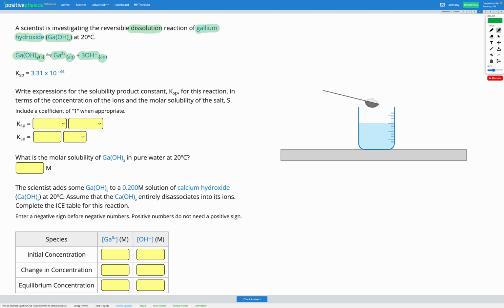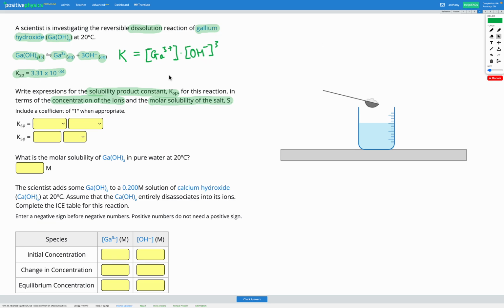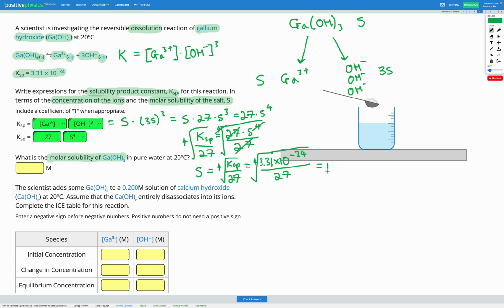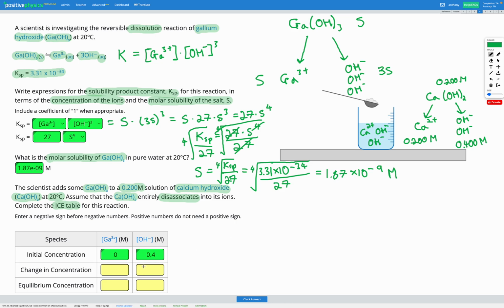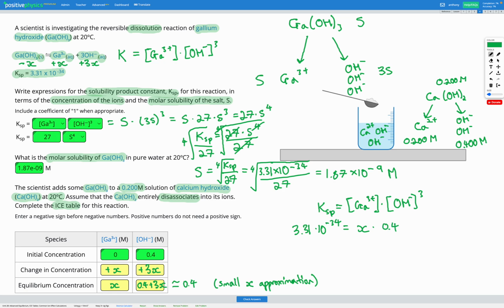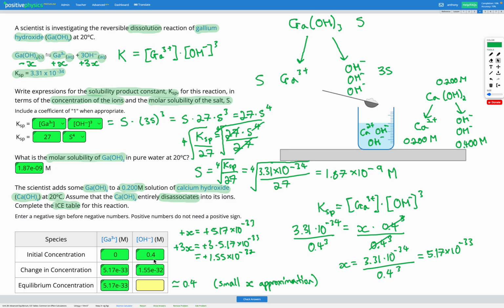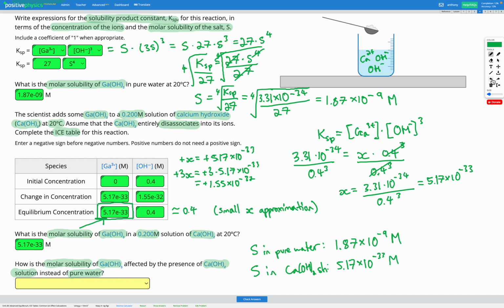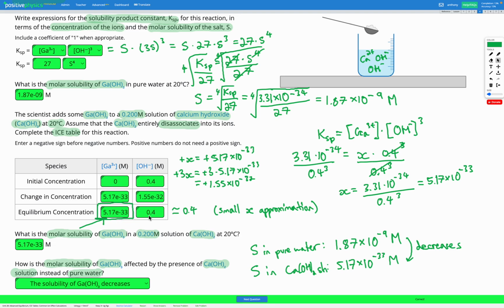Chemistry - Advanced Equilibrium - ICE Tables: Common Ion Effect Calculations